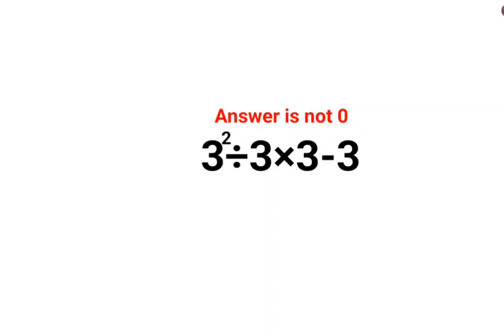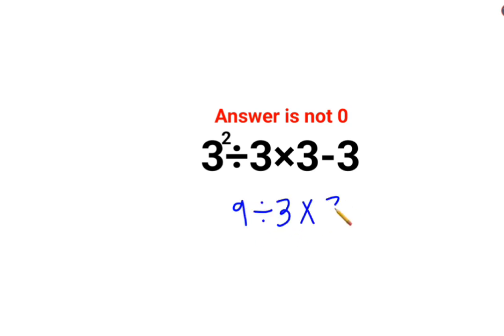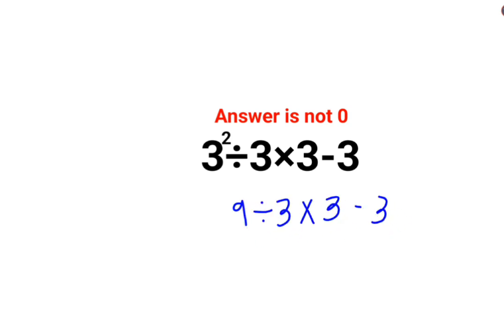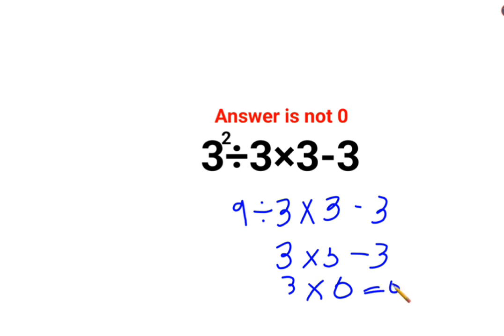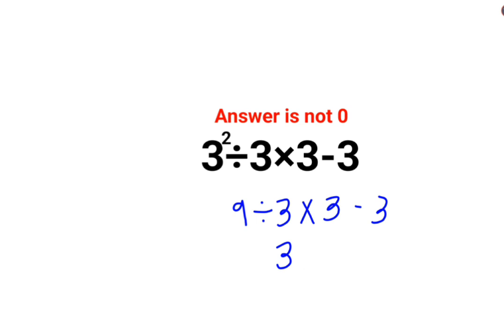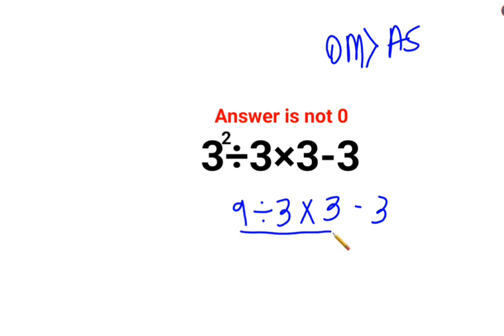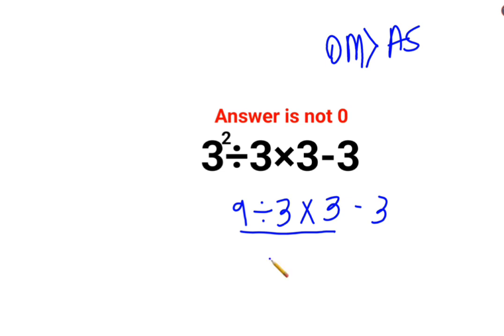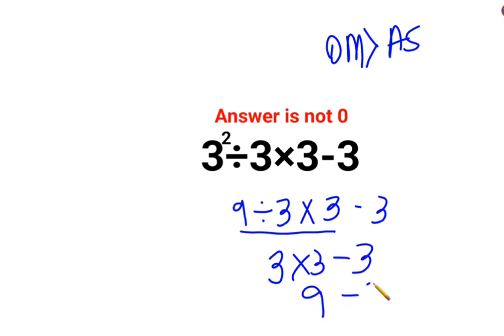3^2÷3×3-3 Answer is not 0. Many failed! Can you?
3^2÷3×3-3 Answer is not 0. Many failed! Can you?

1 trending on youtube
3 reads math problems
3 math problems
r prop.trend.test
5 grade math problem
6th grade math problem of the week
7 math problems
7 math problems unsolved
8 grade math problem
8 grade math problems and answers
8th grade math problem of the day
9 grade math problems
9th math problems
d trend
b trending
c trend
math trend
i hate prodigy math game
trending maths
10 unsolvable math problems
9 grade math topics